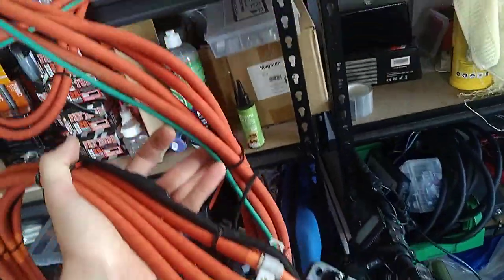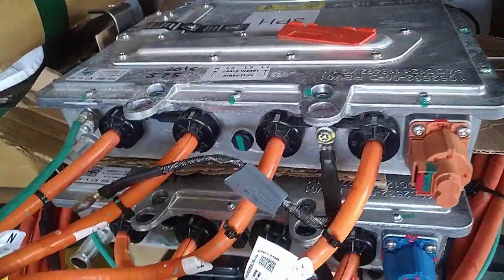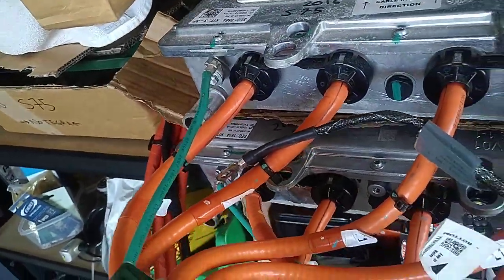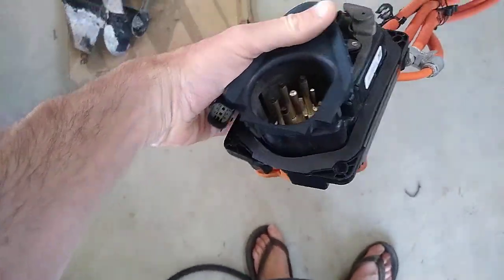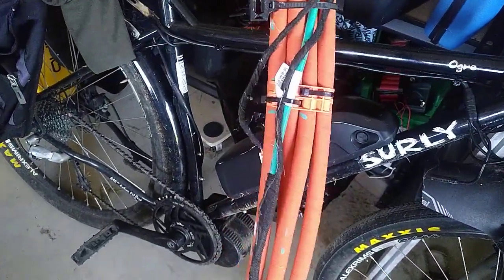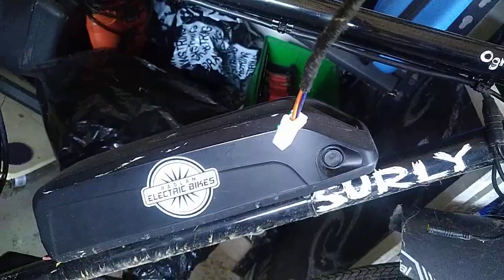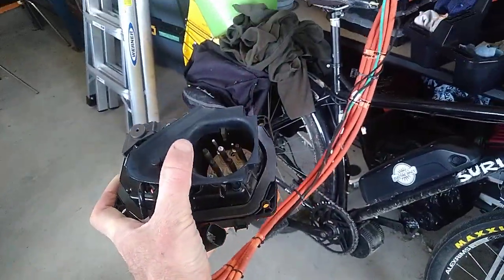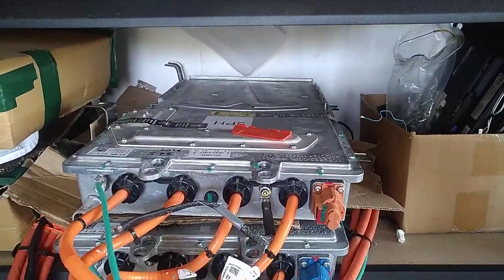Tesla S Cabling Charge Port to Charger / HVJB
This shows the cabling we require when purchasing a Tesla HVJB* or on board chargerB including charge port.
Basically it's the cabling you'd get if you removed the charge port and HVJB*/Charger in one.
Boring video for most, useful for one or two.

*HVJB = High Voltage Junction Box